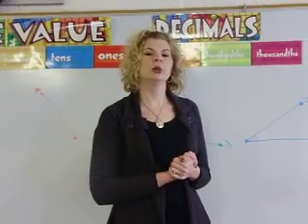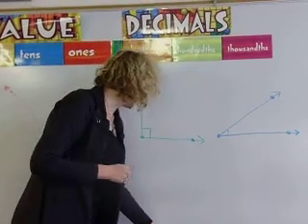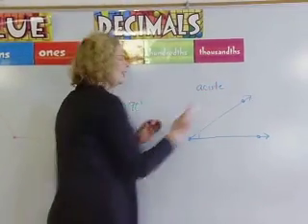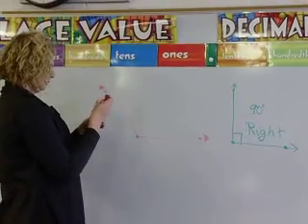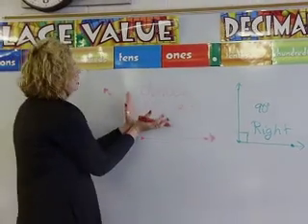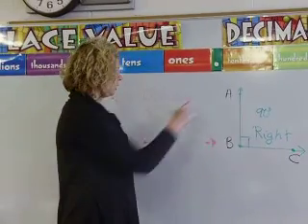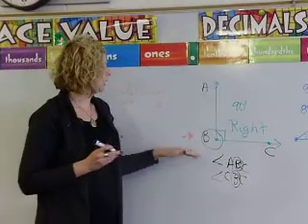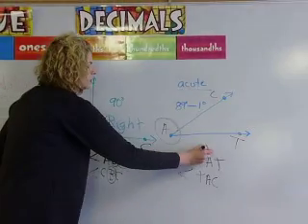Types of Angles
A fourth grade teacher demonstrates how to label angels and discusses the difference between right, acute, and obtuse.